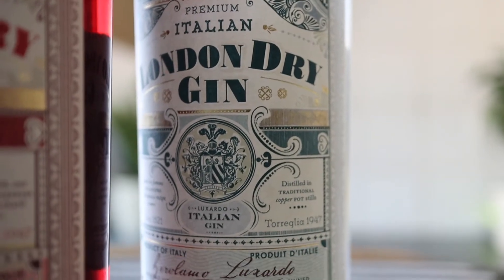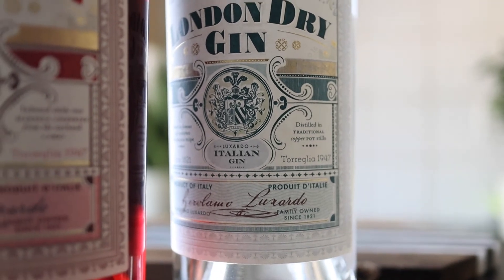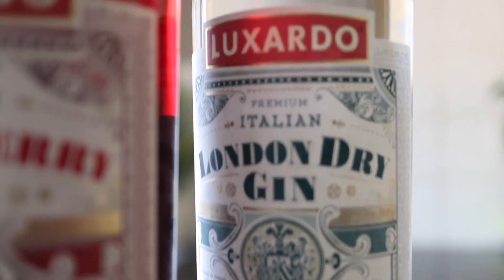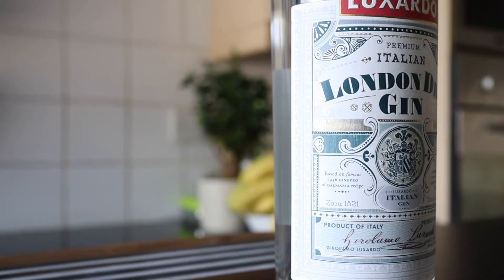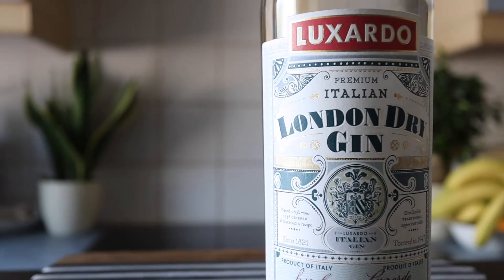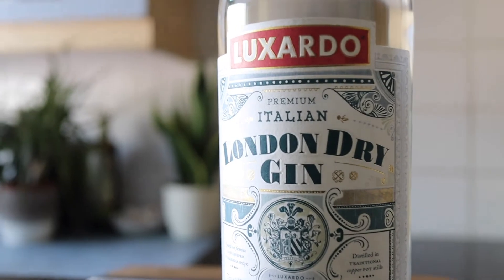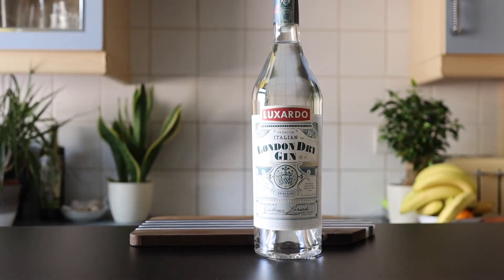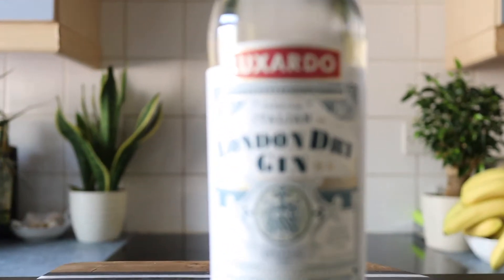Luxardo London Dry Gin Intro